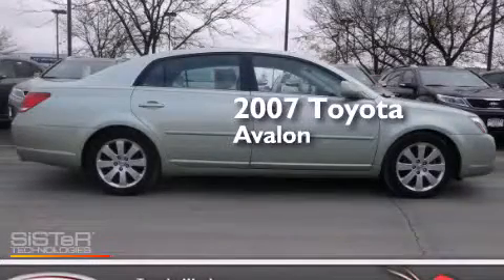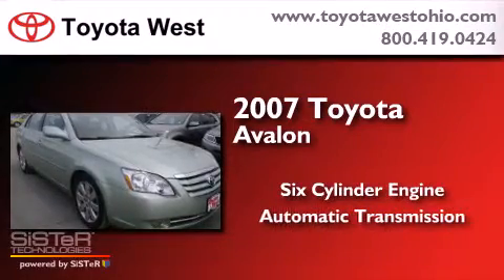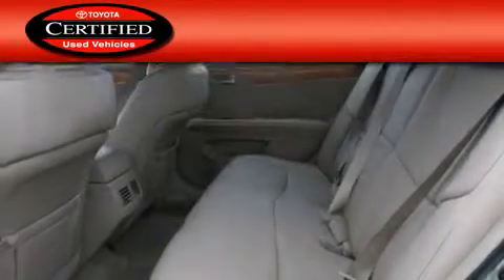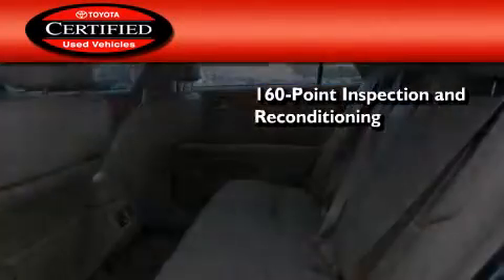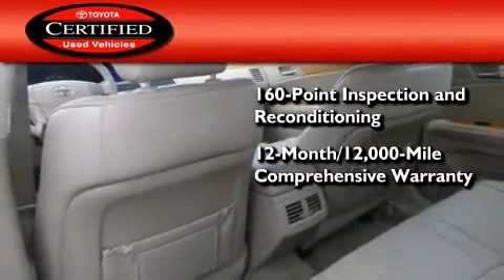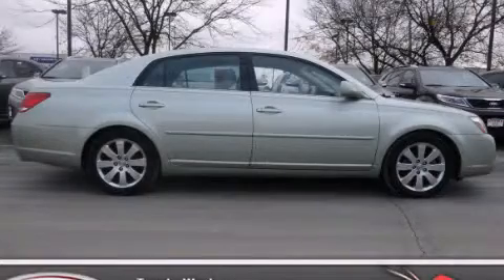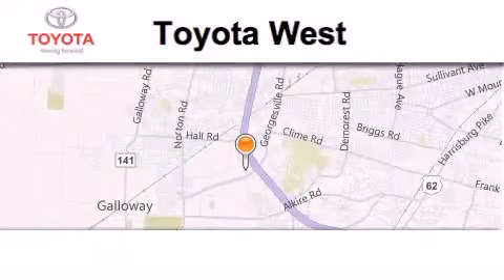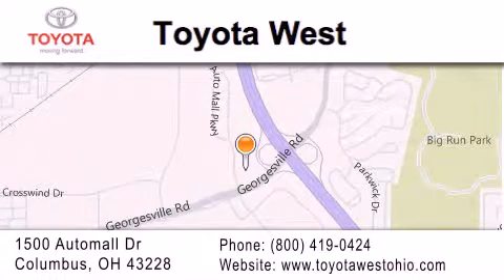Pre-Owned 2007 Toyota Avalon Columbus OH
We've been honored to serve the Columbus OH area , we promise that your experience at our dealership will exceed your expectations ! Year : 2007 Make : Toyota Model : Avalon Engine : 3.5L V-6 cyl Trans . : Automatic Exterior : Green Miles : 76,301 Interior : Beige Stock : T7U252919 Toyota West 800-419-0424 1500 Automall Drive Columbus , OH 43228